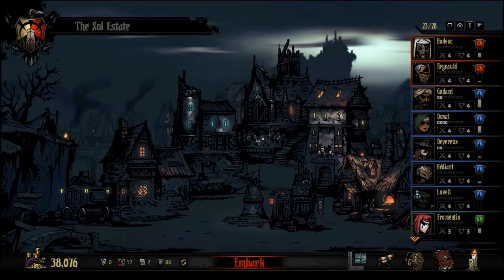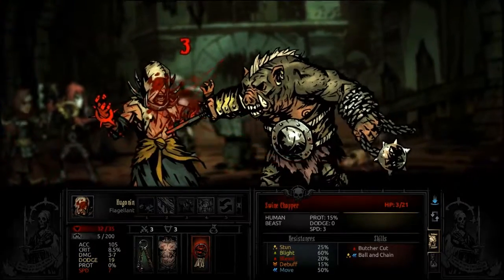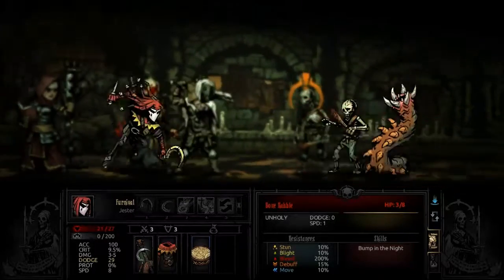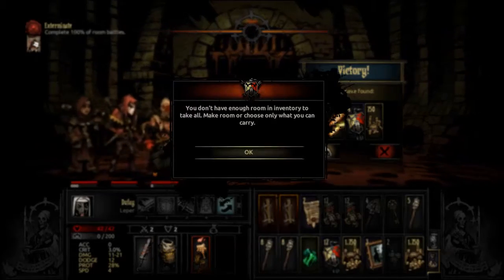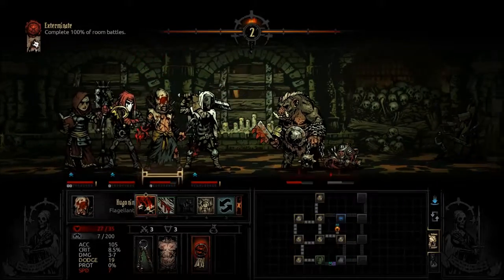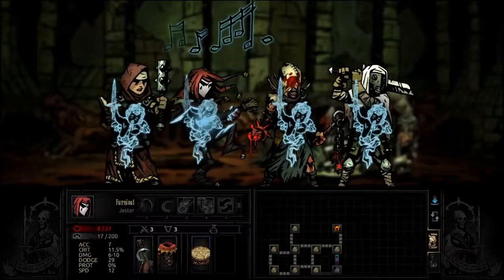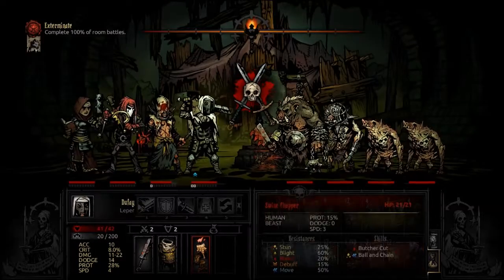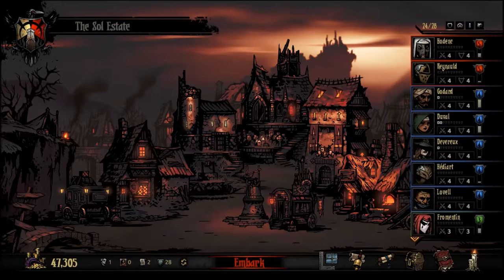Let's Play. Darkest Dungeon: Crimson Court. Episode 42.